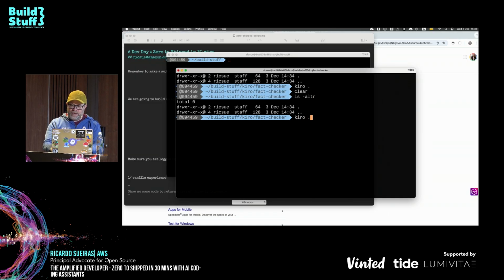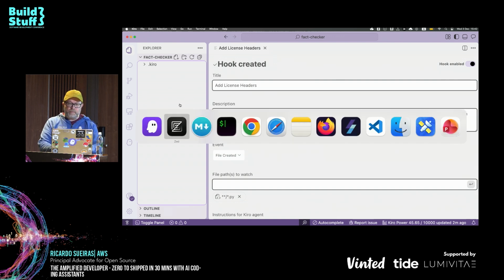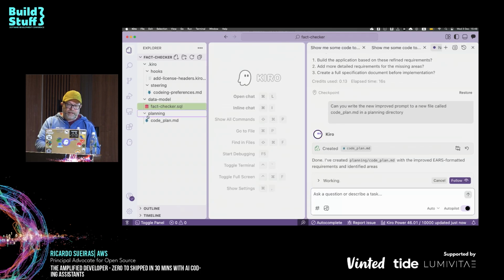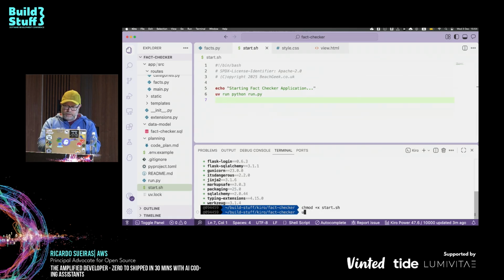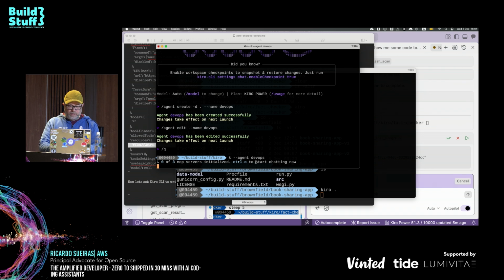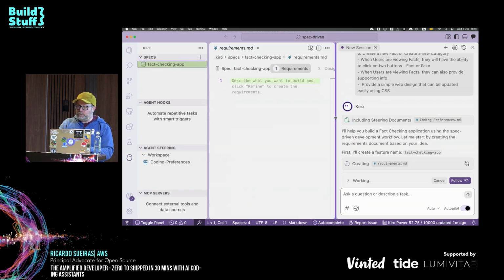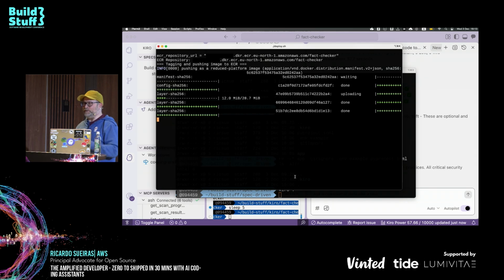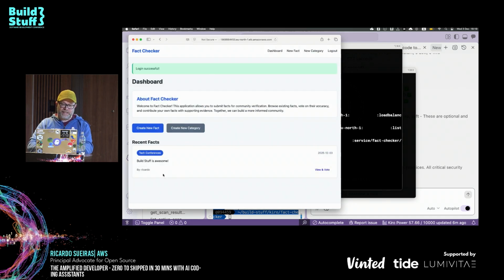The amplified developer: zero to shipped in 30 mins with AI Coding Ass | Ricardo Sueiras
🌍 In this talk, Ricardo Sueiras demonstrates how developers can go from idea to production in under 30 minutes using AI coding assistants, sharing real-world techniques like context engineering, spec-driven development, and AI-powered DevOps workflows.

✨ This live coding session shows how AI is transforming software development—from writing code to deploying applications—while highlighting best practices to stay in control and ship reliable products faster.

🔍 In This Video, You’ll Learn About:
✅ AI coding assistants and “vibe coding” workflows
✅ Context engineering for better AI-generated code
✅ Prompt optimization using structured requirements (EARS format)
✅ Spec-driven development and property-based testing
✅ Automating DevOps with AI (containers, AWS, Terraform)
✅ Security scanning and best practices for AI-generated code

00:00 Introduction and live coding setup
03:00 AI coding tools and developer preferences (rules & context)
07:00 Context engineering and using data models & diagrams
11:00 Prompt optimization and structured requirements (EARS)
15:00 From prompt to implementation plan and code generation
19:00 Working with existing codebases using AI context
23:00 Checkpoints, undo strategies, and developer control
26:00 Running and validating the generated application
29:00 Security scanning with AI and automated tools
32:00 AI-powered DevOps: containers, AWS, and deployment
36:00 Spec-driven development and property-based testing
40:00 Shipping to production and key takeaways

📢 Join the conversation using